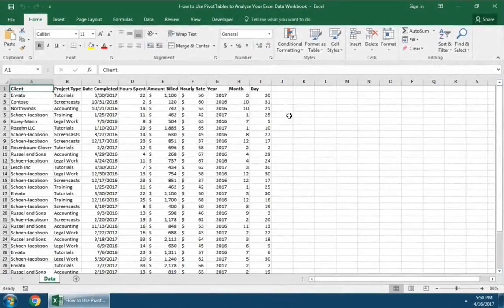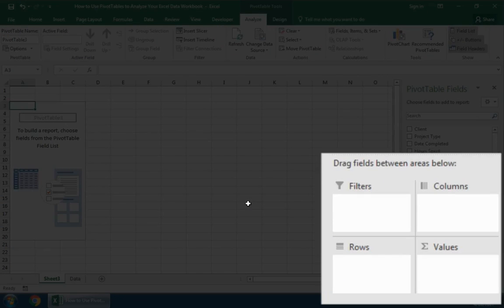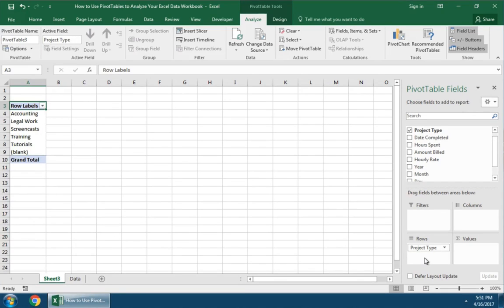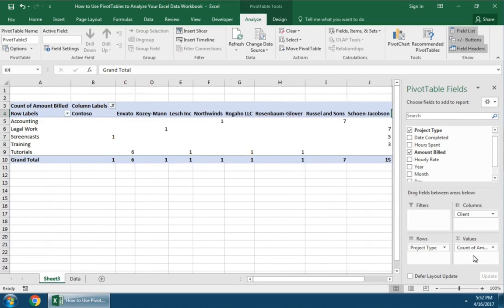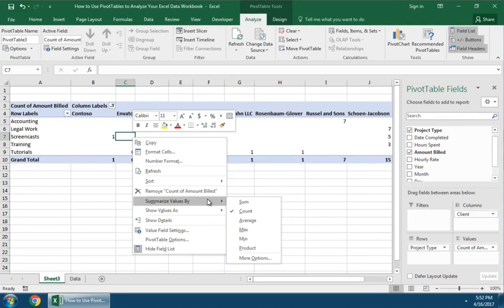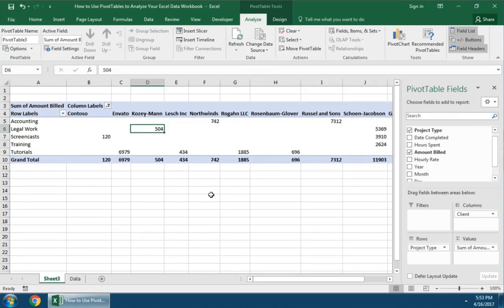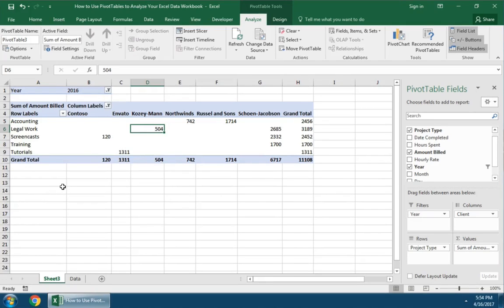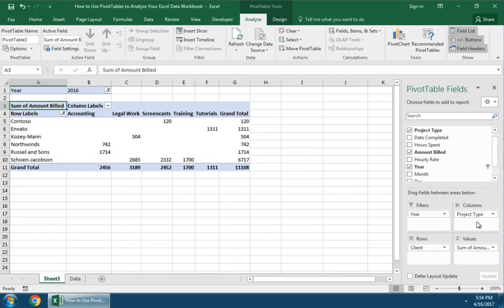Bagaimana Menggunakan PivotTable untuk Menganalisis Data Excel Anda